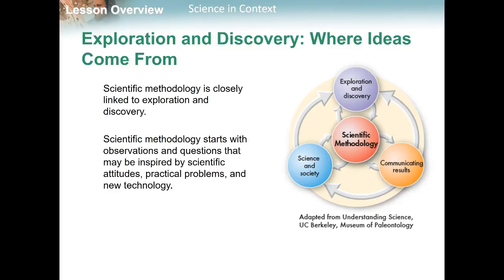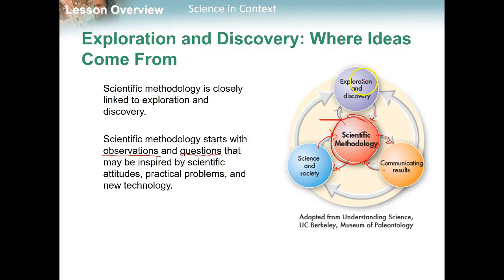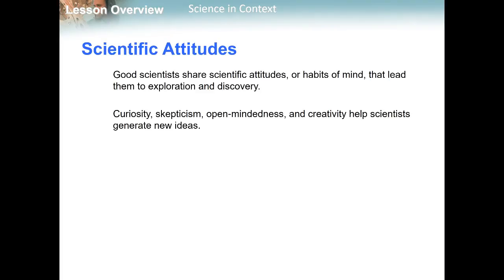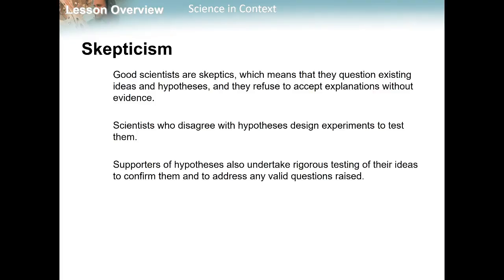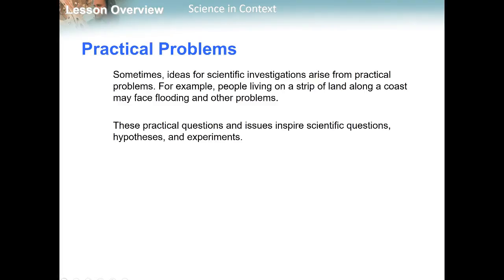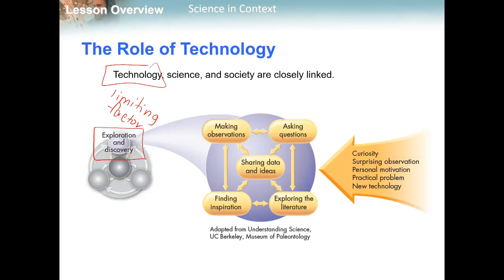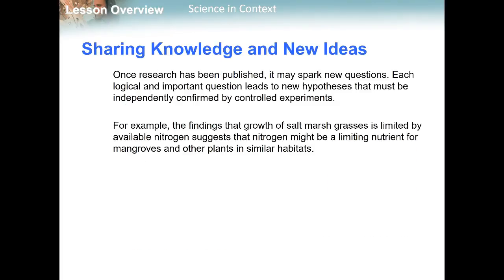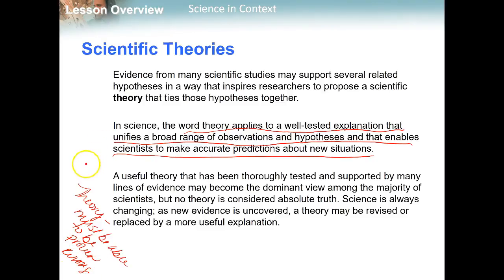GEN BIO CH 1 SEC 1.2 #1